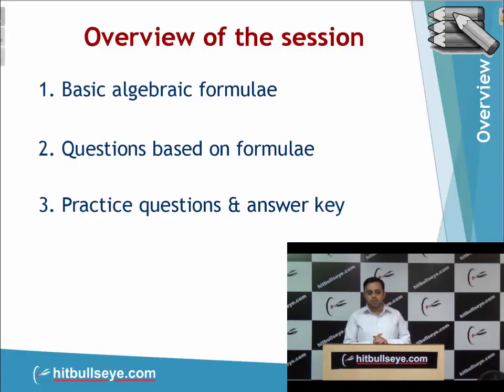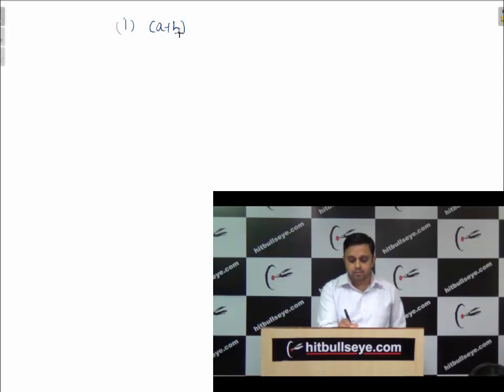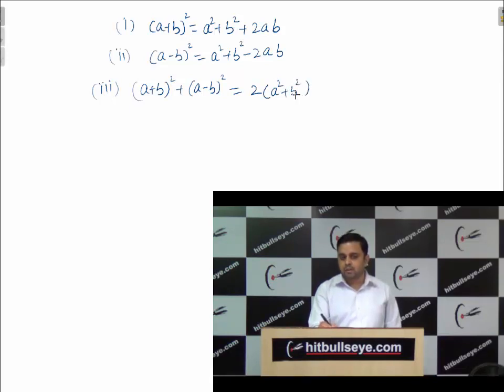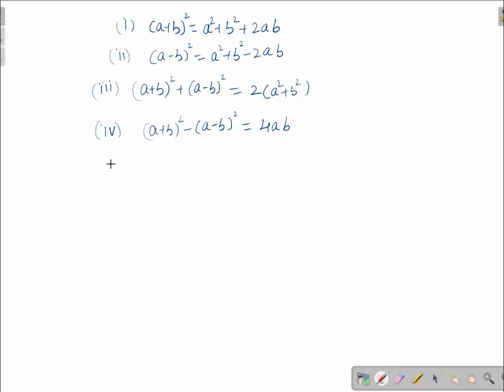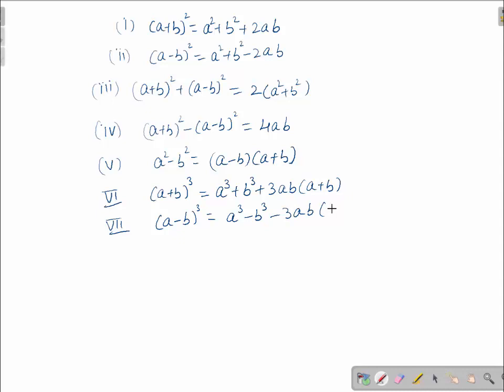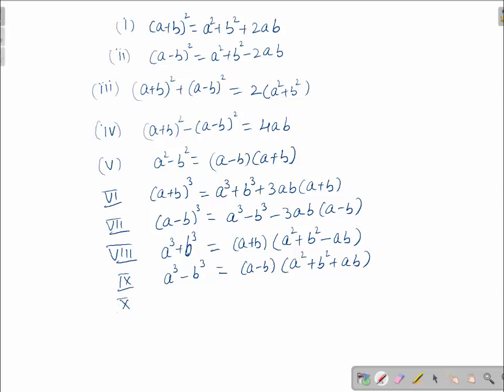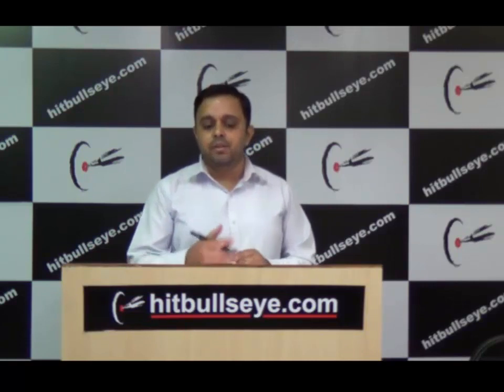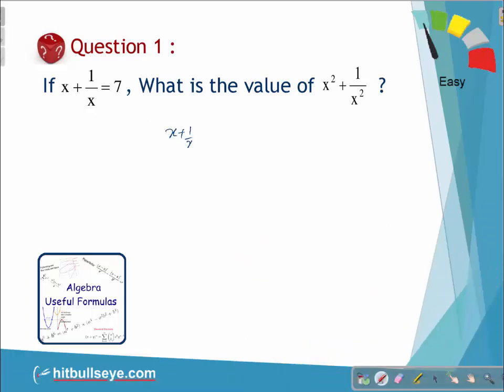Algebra - Formulae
Solutions of Practice Questions